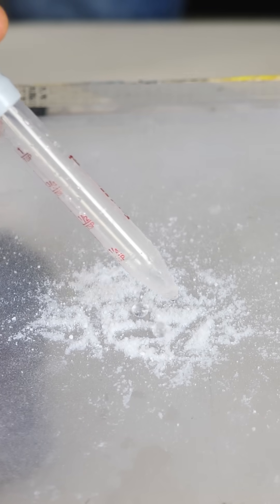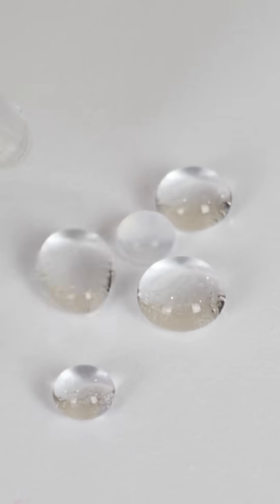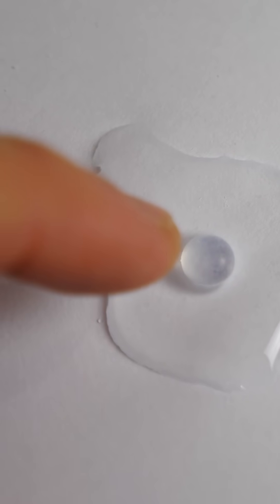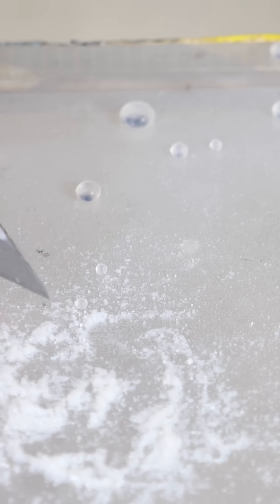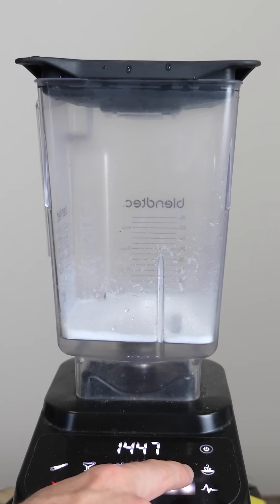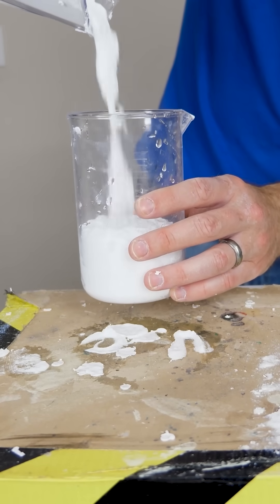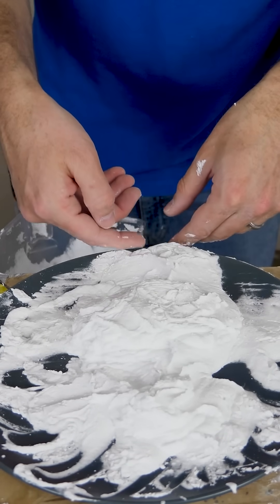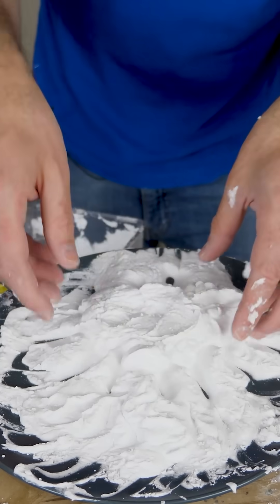I Made Dry Water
I make hydrophobic water and turn it into dry water